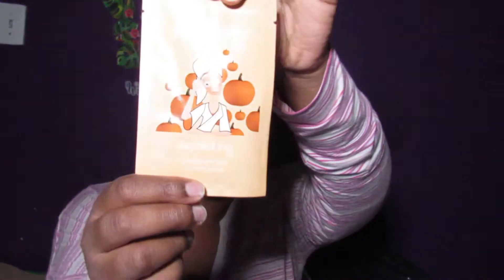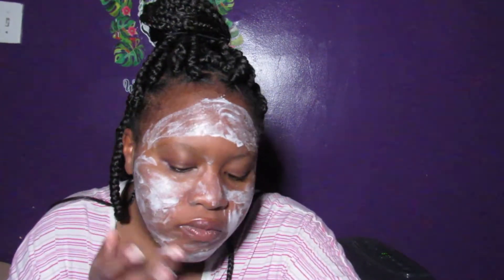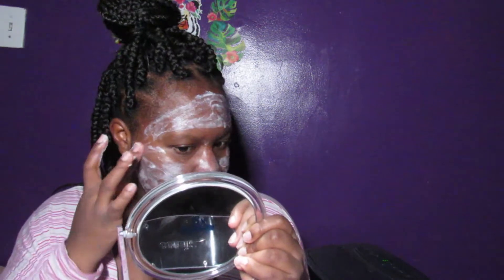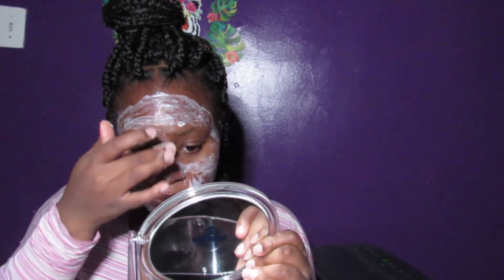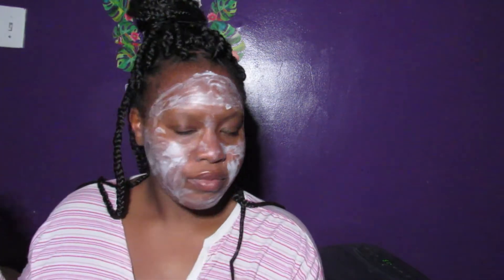Que Bella Beauty Exfoliating Pumpkin Seed Cream Scrub Review